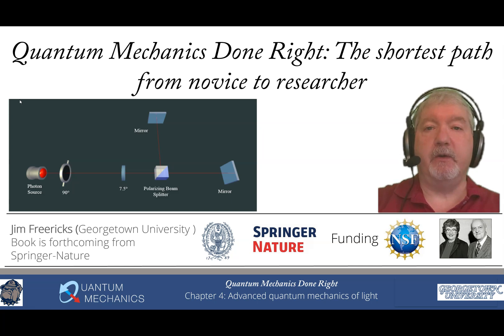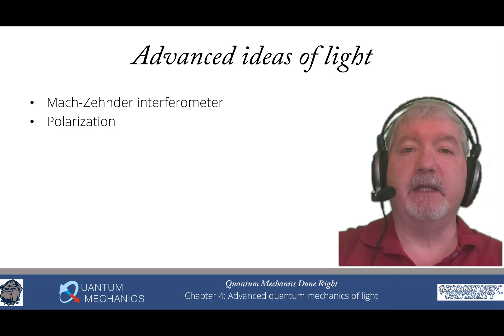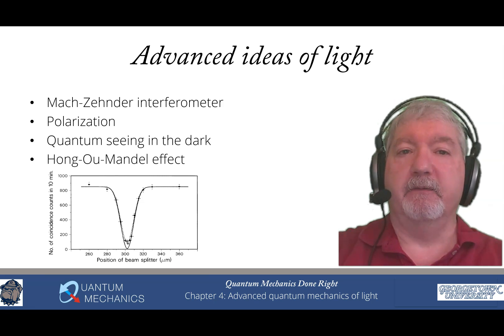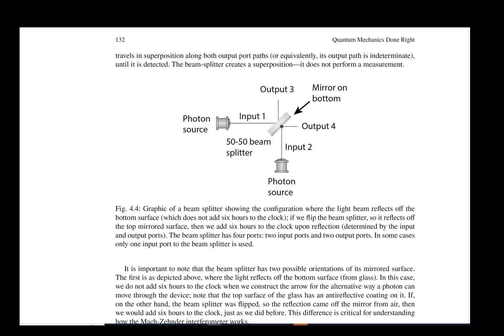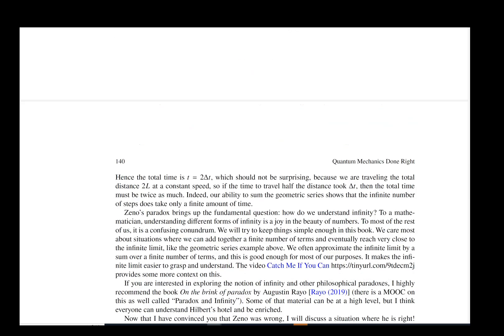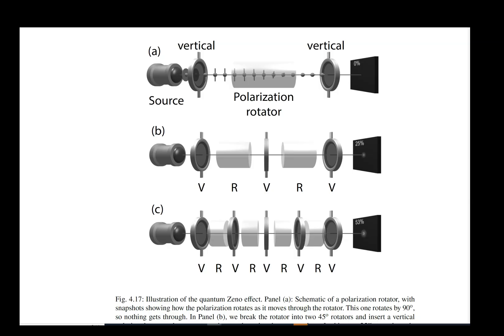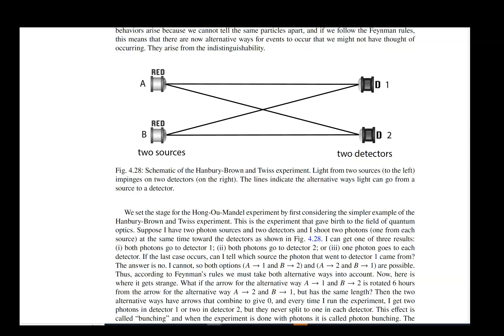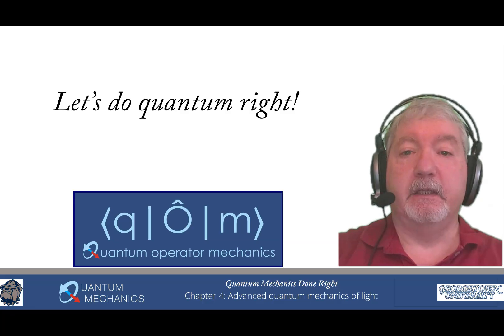Chapter 4: Advanced quantum mechanics of light (Quantum Mechanics Done Right video 8)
This is the eighth video in a new playlist that covers the features in a new quantum mechanics textbook entitled "Quantum Mechanics Done Right: The shortest path from novice to researcher" which is forthcoming in 2025 by Springer. The book covers beginning to advanced quantum mechanics using math and physics no more complicated than what you learn in high school. A series of videos covering a number of features of the project and browsing through each chapter in the book makes up the playlist. Here, browse through chapter 4, Advanced Quantum Mechanics of Light, which is focused on the Mach-Zehnder interferometer, polarization, delayed choice and interaction-free experiments, the quantum Zeno effect, quantum seeing in the dark, and the Hong-Ou-Mandel effect.